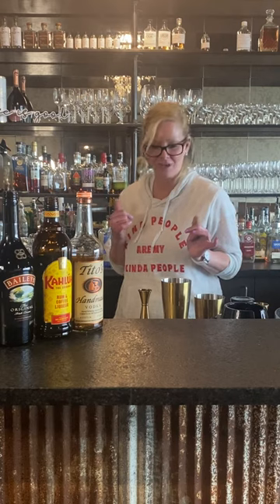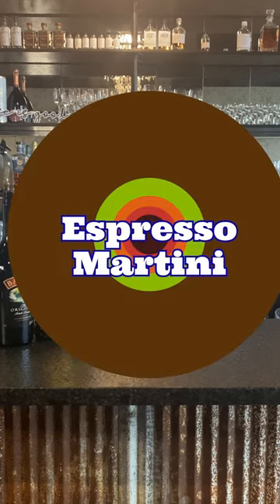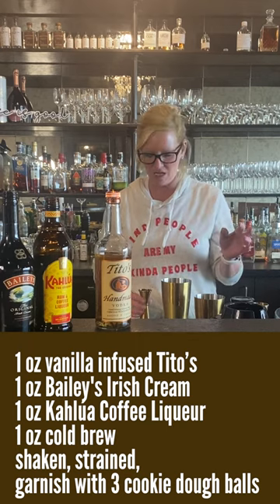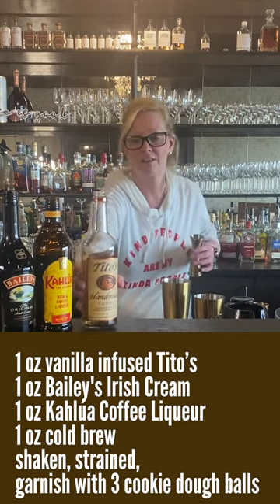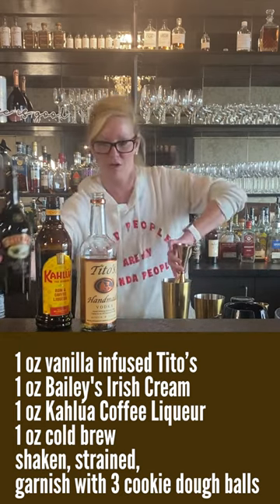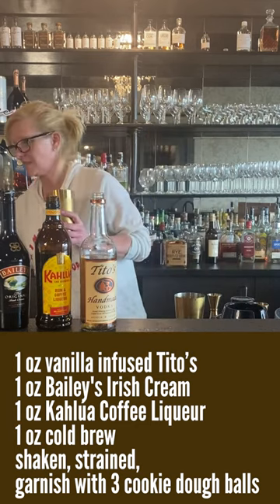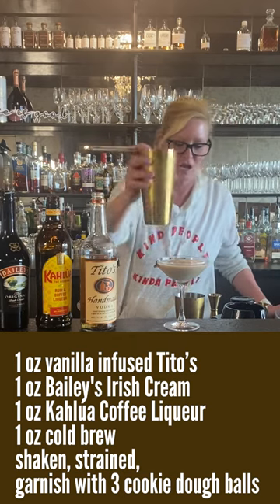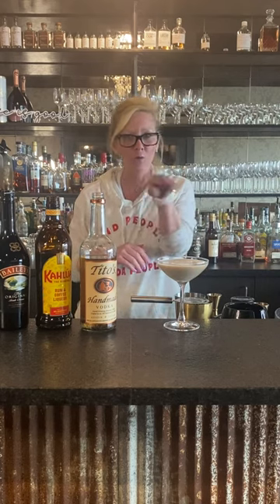Cocktail Christy - Espresso Martini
1 oz vanilla infused Tito’s Handmade Vodka
1 oz Bailey's Irish Cream
1 oz Kahlúa Coffee Liqueur
1 oz cold brew
shaken, strained, garnish with 3 cookie dough balls